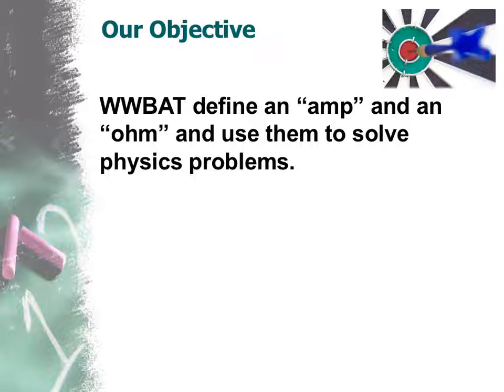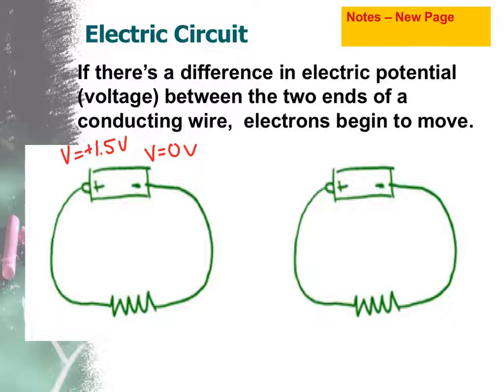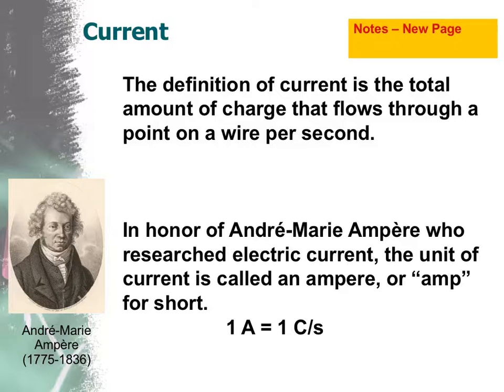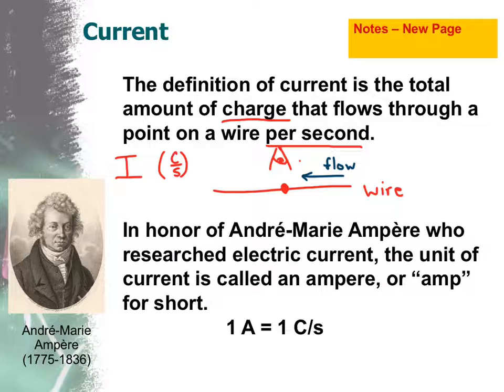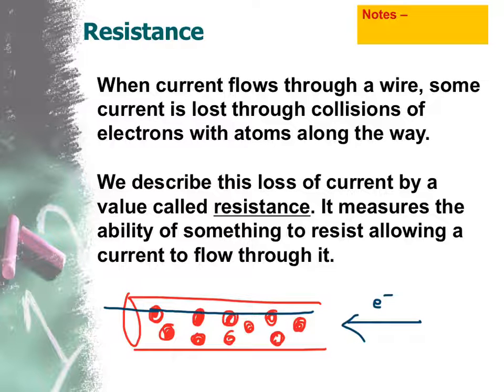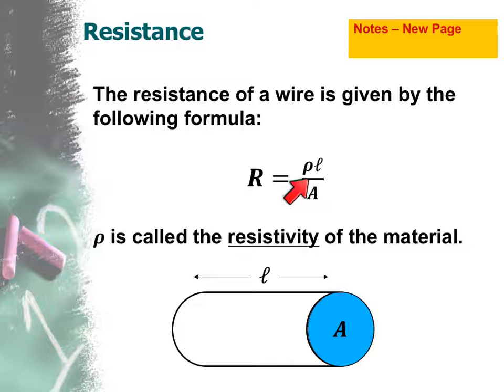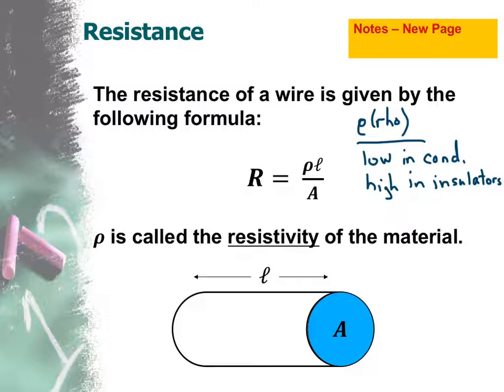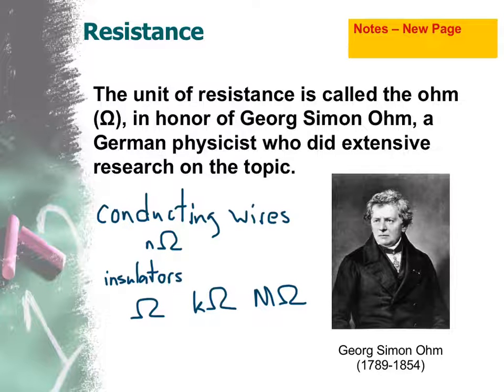Adv Lesson 8.2.3